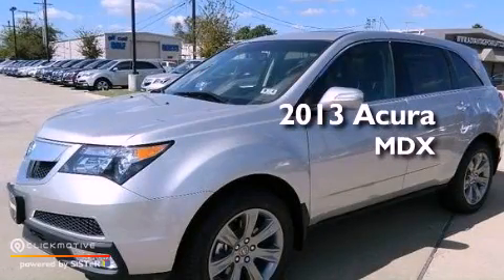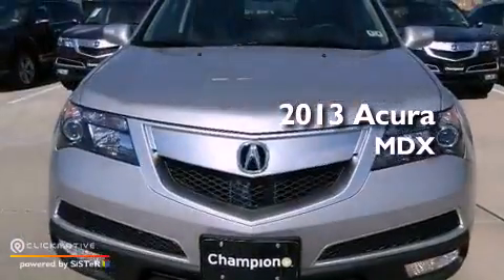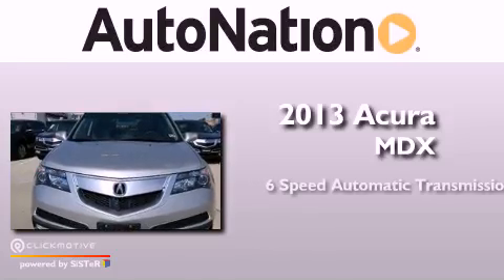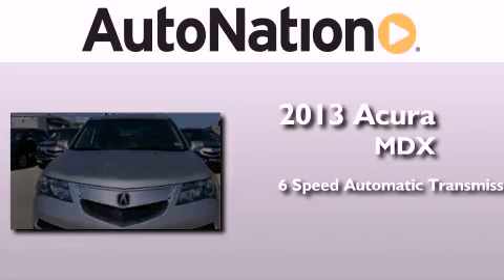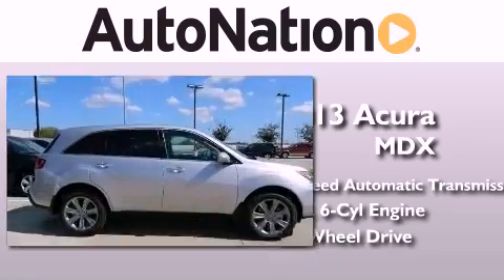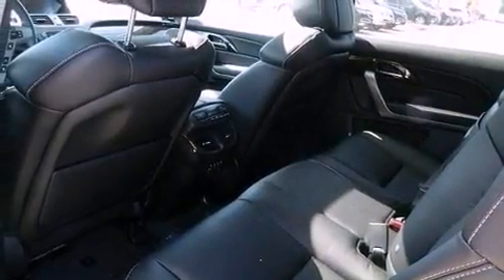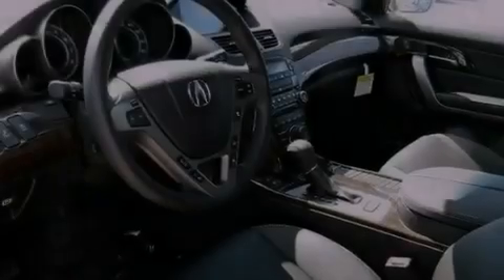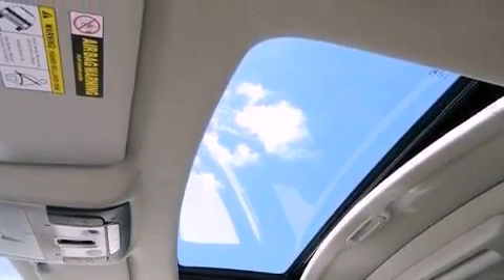2013 Acura MDX League City Texas 77034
Year : 2013
 Make : Acura
 Model : MDX
 Engine : Gas V6 3.7L/224
 Trans . : Automatic
 Exterior : Palladium Metallic
 Miles : 5
 Interior : Ebony